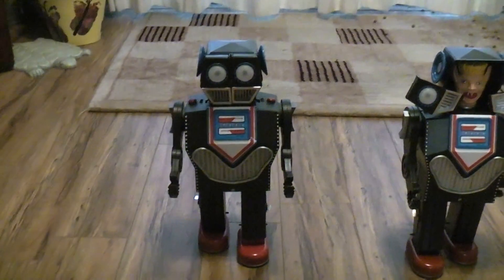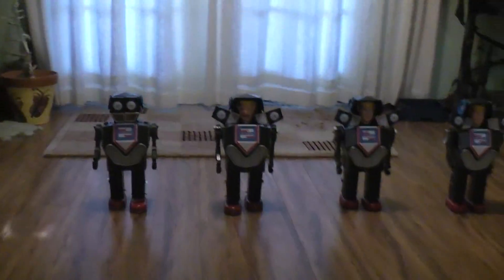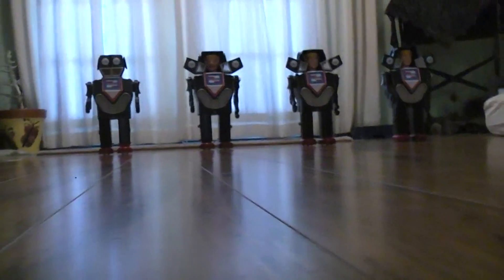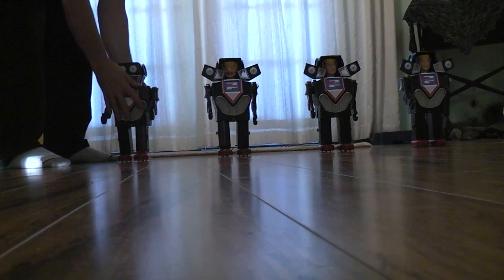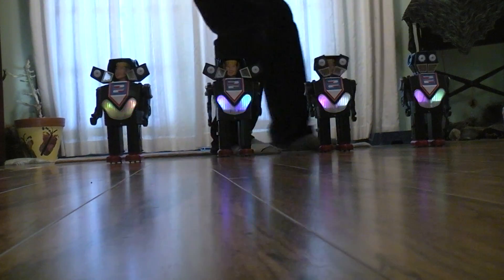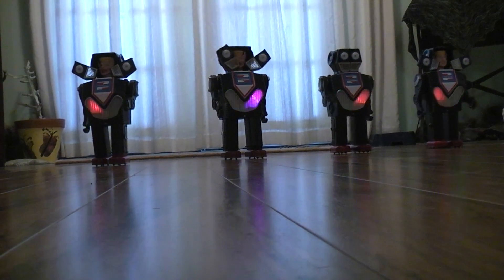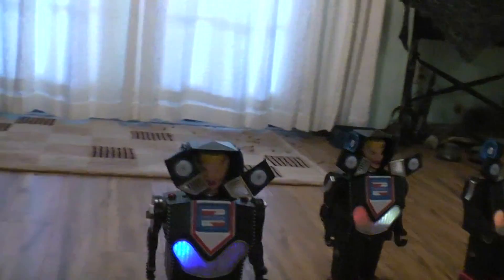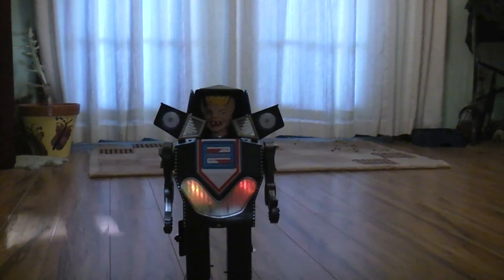Changing Prince first 4 built, 3d printed and tin parts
Here are the first 4 changing Prince robots. The prototype is on the left side. The walking legs are modified from a repro robot toy to be controlled by the digital controller that controls all the functions. The rest of the parts are all 3d printed. There maybe some added rivet details added to the shoulders and legs.